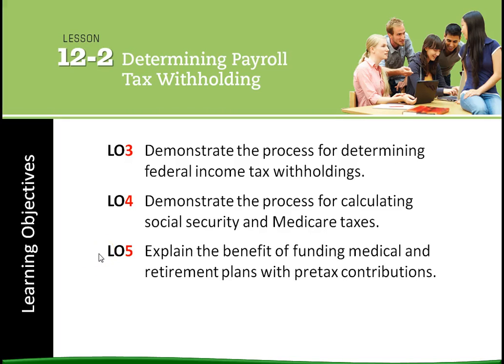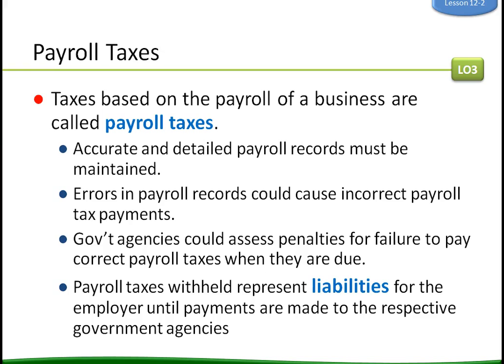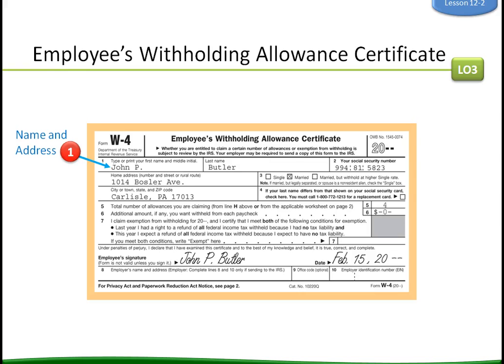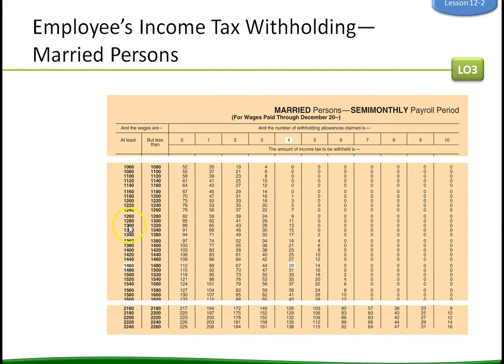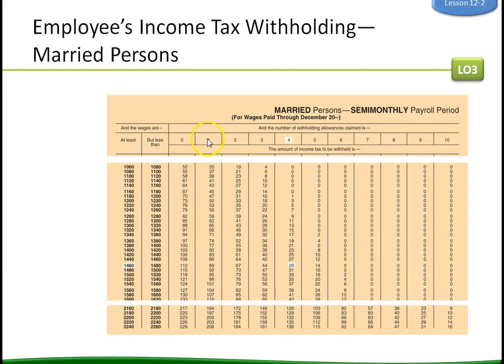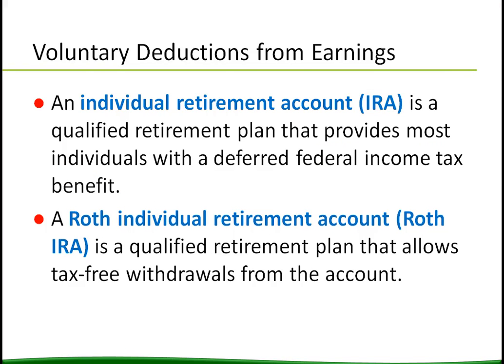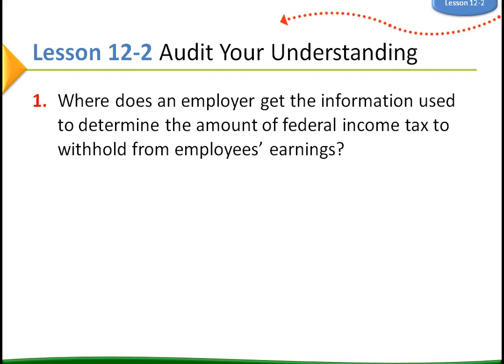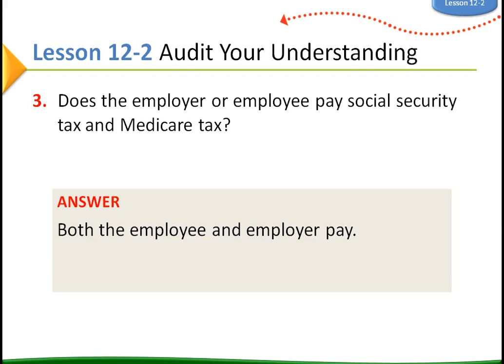12.2 determining payroll tax withholding